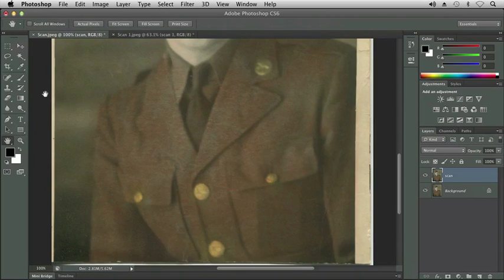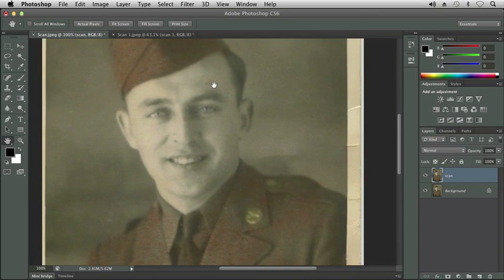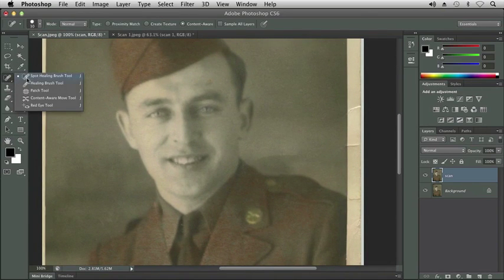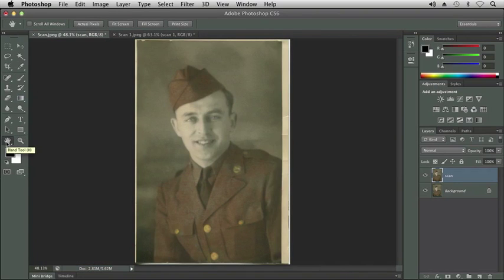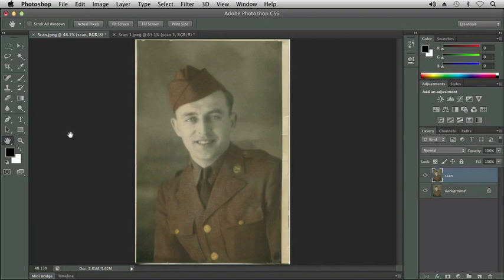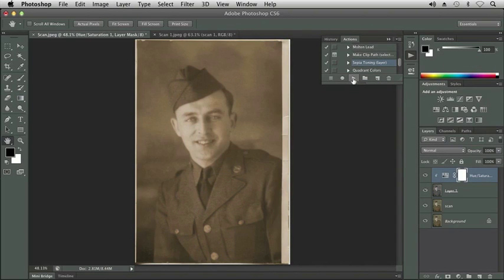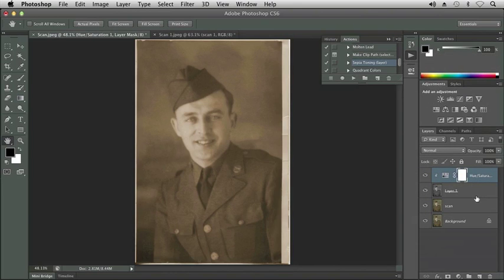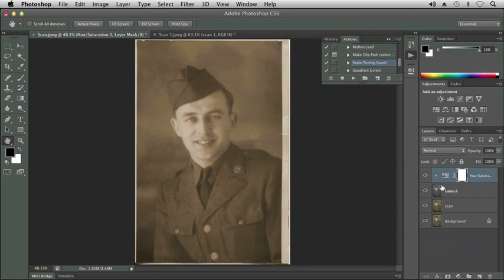Photoshop CS6 Essential Tutorial :